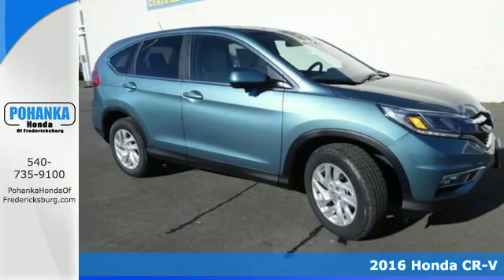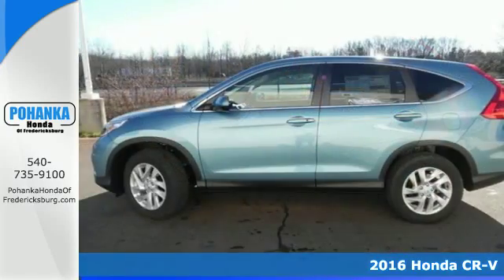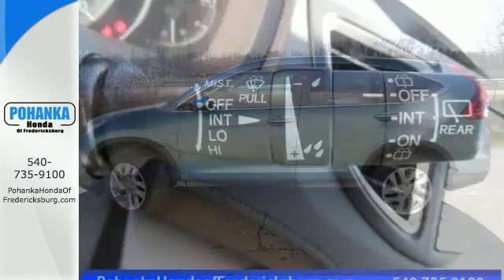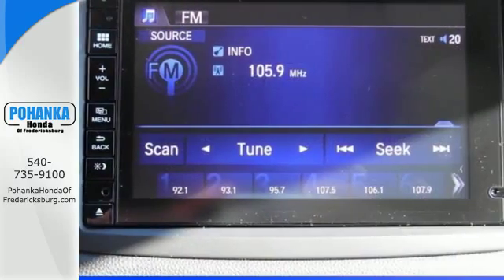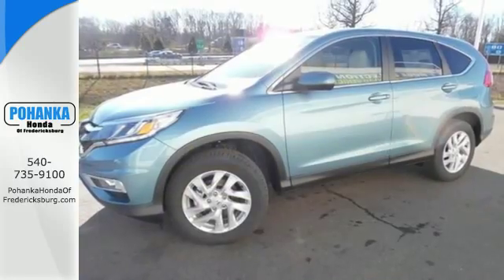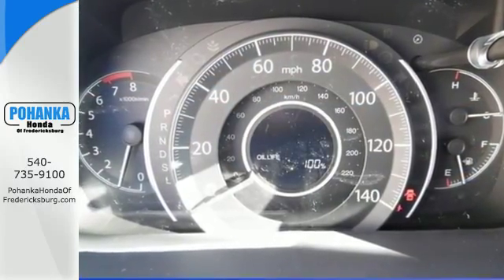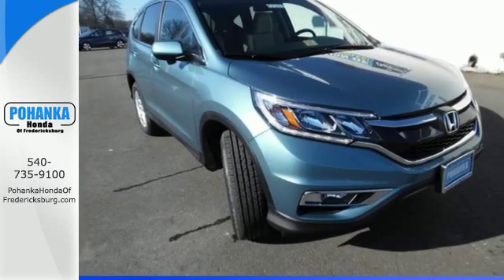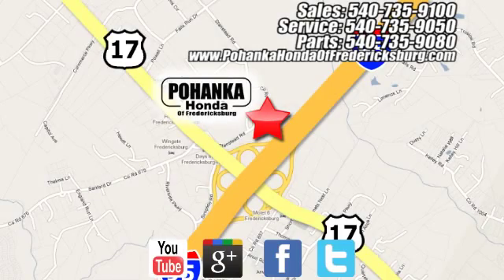New 2016 Honda CR-V Fredericksburg VA Richmond, VA FGH531366 - SOLD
Year: 2016
Make: Honda
Model: CR-V
Trim: EX
Engine: 2.4L I4 DOHC 16V i-VTEC
Transmission: CVT
Color: Blue
Interior: Beige
Stock #: FGH531366
VIN: 2HKRM3H57GH531366
Come to the experts! All the right ingredients! This handsome 2016 Honda CR-V is the rare family vehicle you are looking for. Super swank. All prices exclude taxes, title, license, and dealer processing fee of $599.00. Published price subject to change without notice to correct errors or omissions or in the event of inventory fluctuations. All features not on all vehicles. Vehicles shown are for illustration purposes only. MPG is based on 2016 EPA mileage ratings. Use for comparison purposes only. Your mileage will vary depending on driving conditions, how you drive and maintain your vehicle, battery-pack (hybrid only) and other factors.

Address:
60 South Gateway Drive